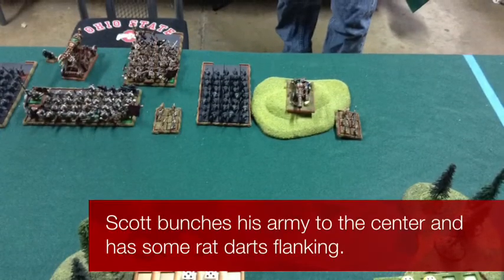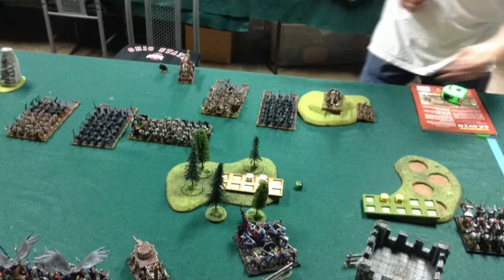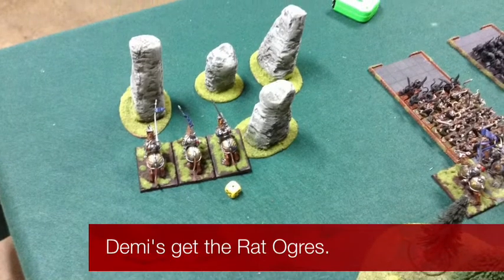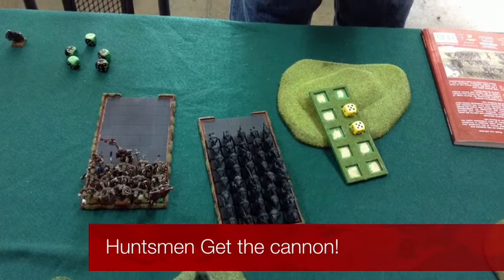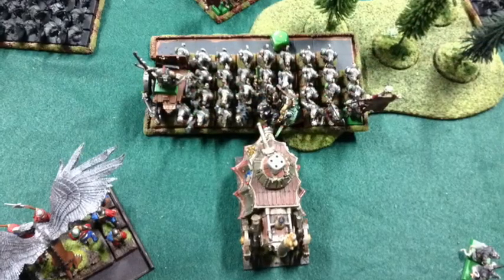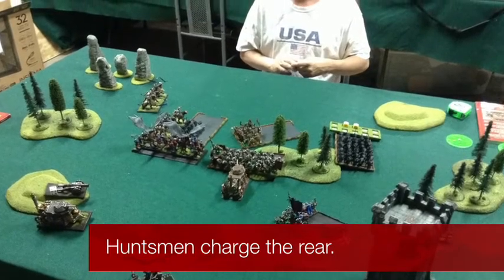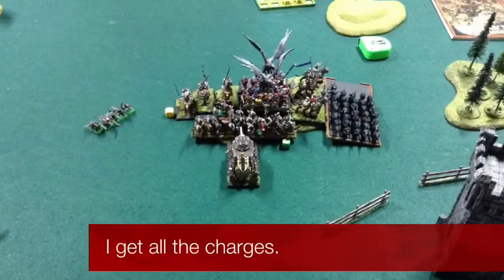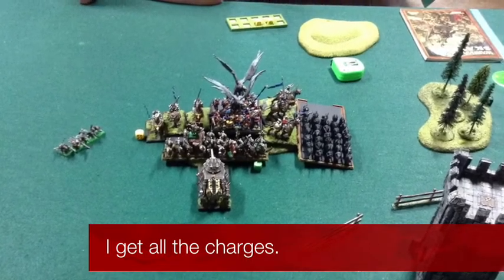OH VC EP 8 - 2500 Empire vs 2500 Skaven!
Today Andrew gets to play against Scott's Skaven!